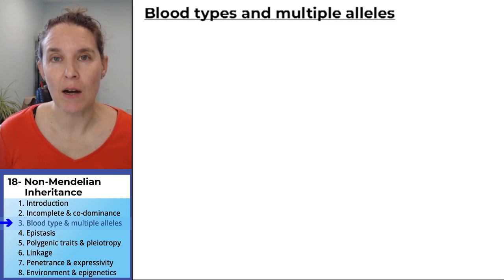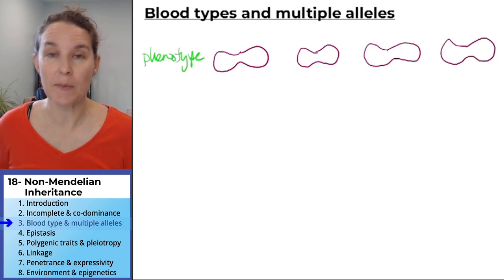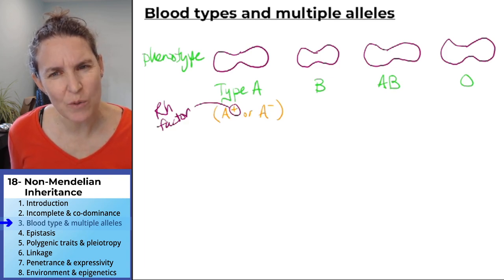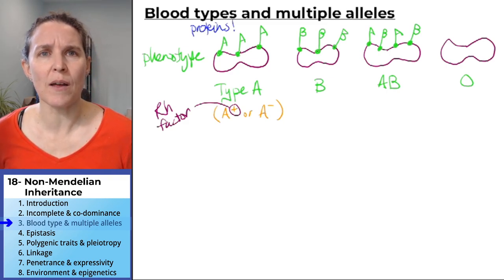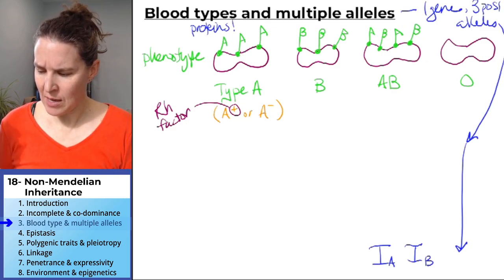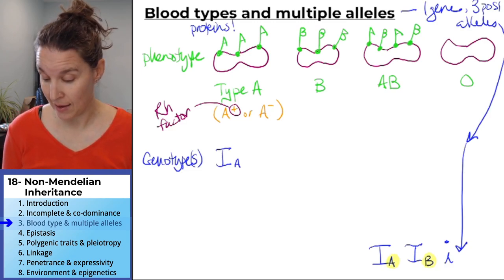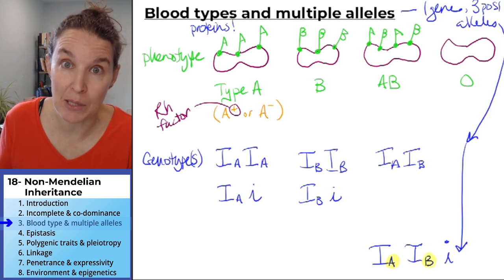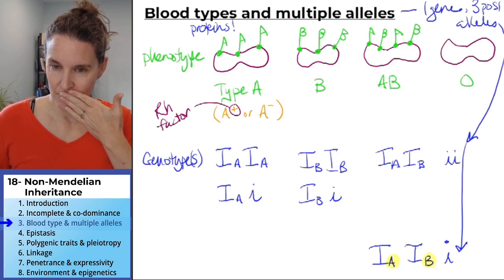Non-Mendelian Inheritance 3- Blood type and multiple alleles